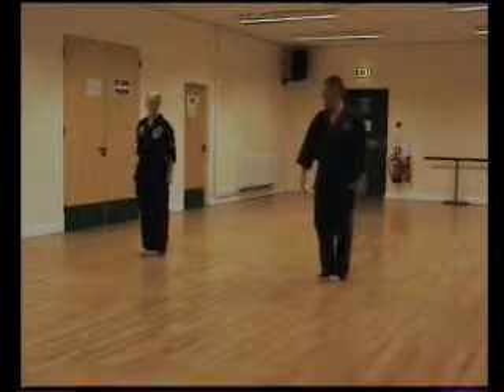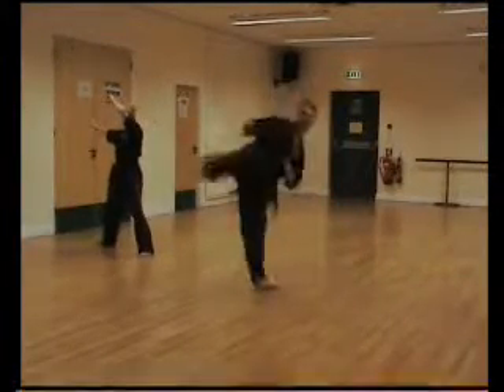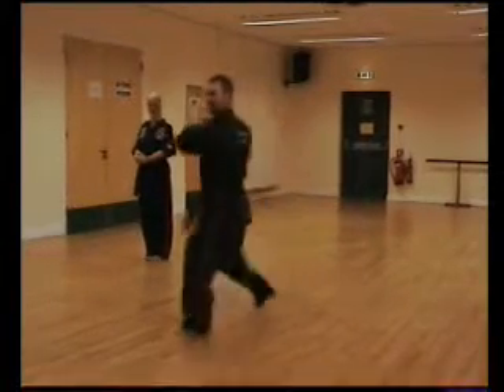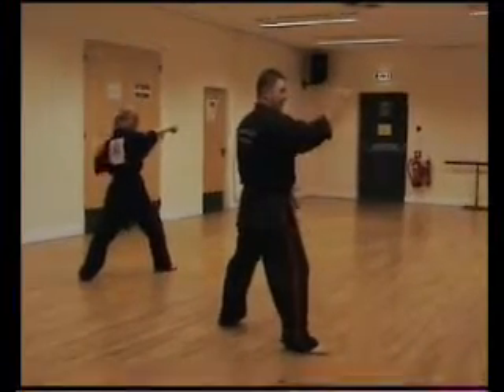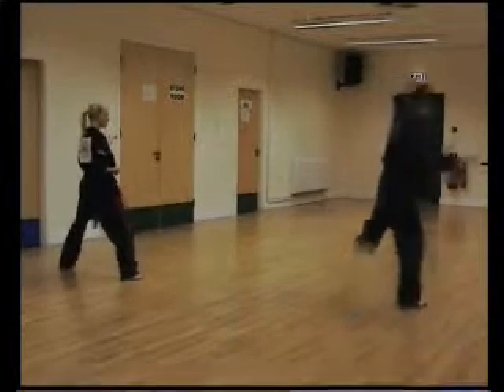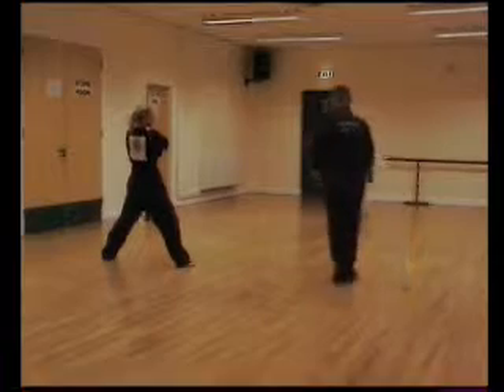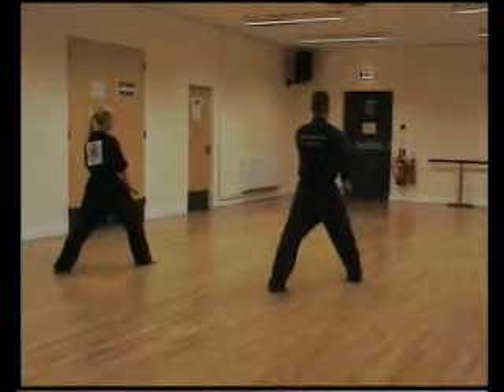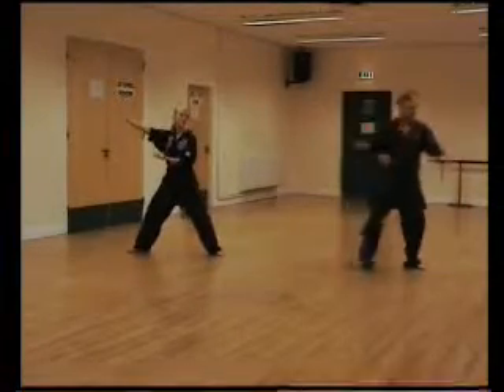Se Jong - Black Belt 5th Dan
Se-Jong is named after the greatest Korean King, Se-Jong, who invented the Korean alphabet in 1443, and was also a noted meteorologist.  The diagram represents the king, while the 24 movements refer to the 24 letters of the Korean alphabet.